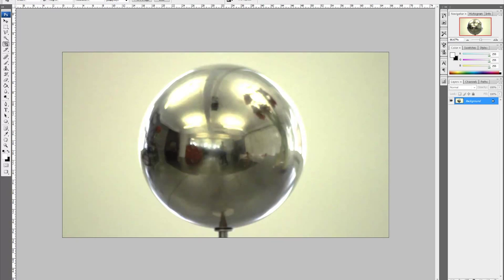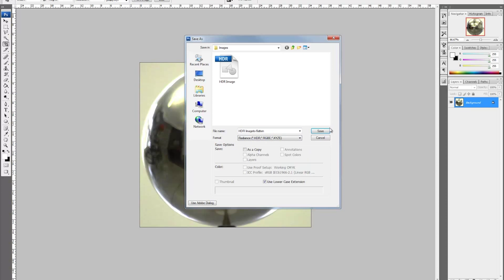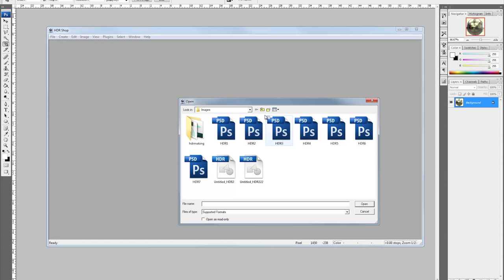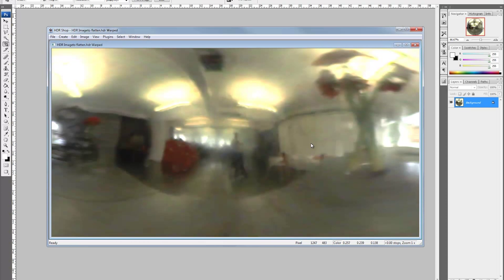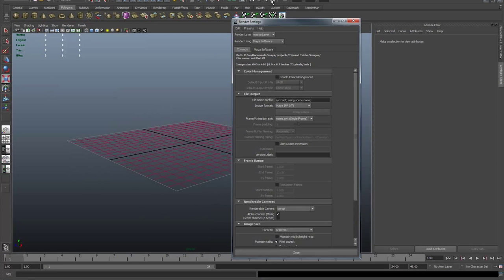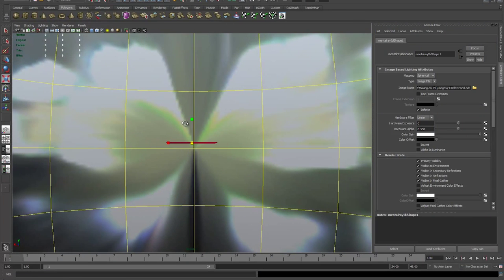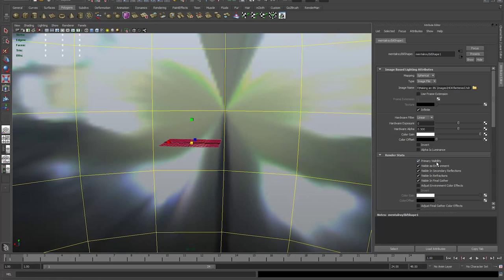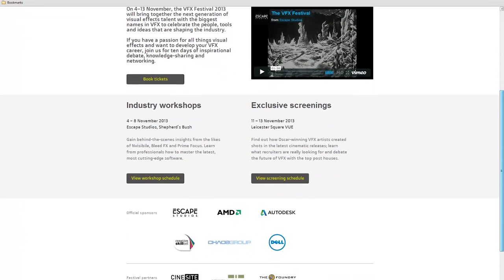Tips and Tricks - Creating an IBL Part Two; Making an IBL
In part two, Ash shows you how to turn your HDR into an IBL!